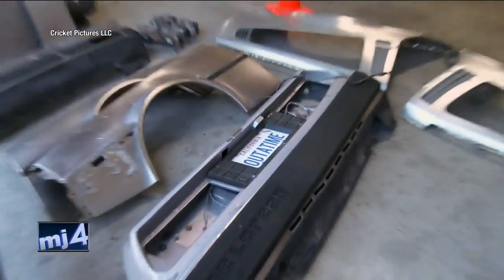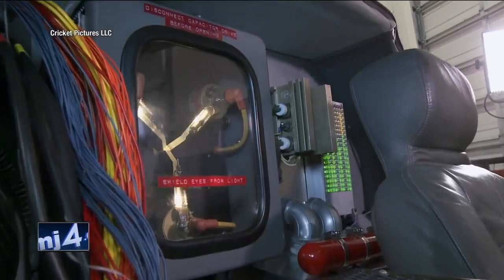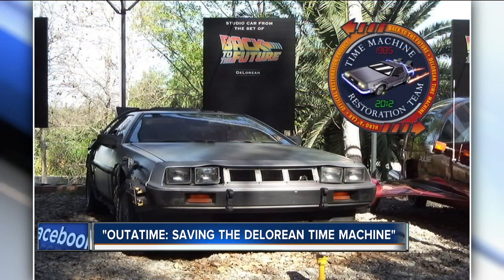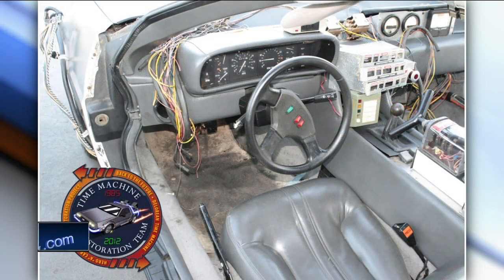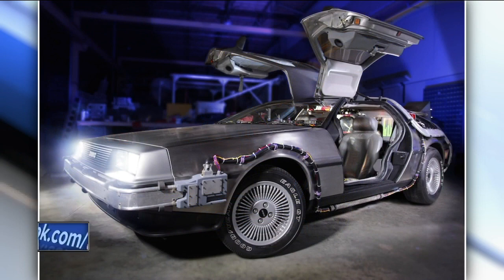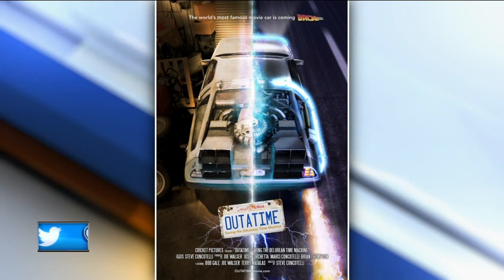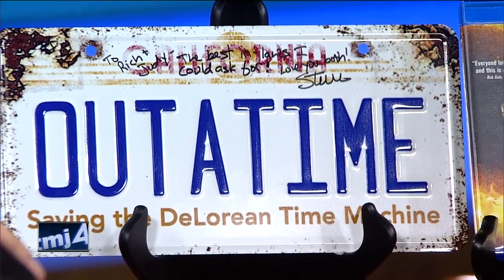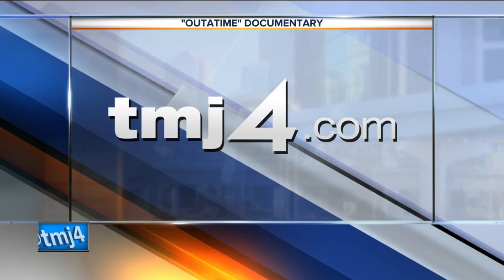Mukwonago High School graduate produces documentary about Back to the Future's iconic DeLorean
A new documentary is being released about the restoration of the original "Back to the Future" time machine, the iconic DeLorean car.